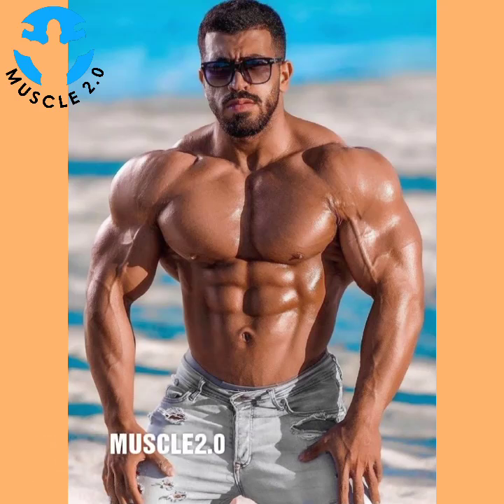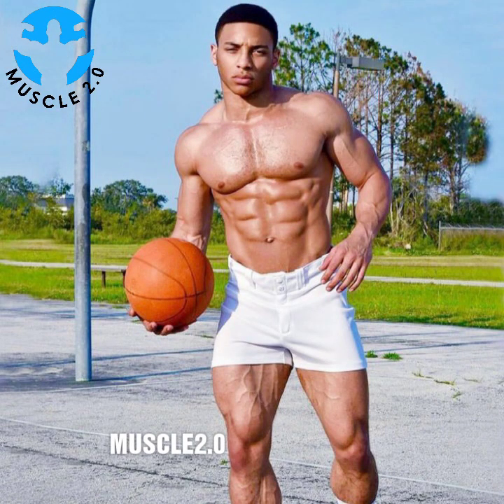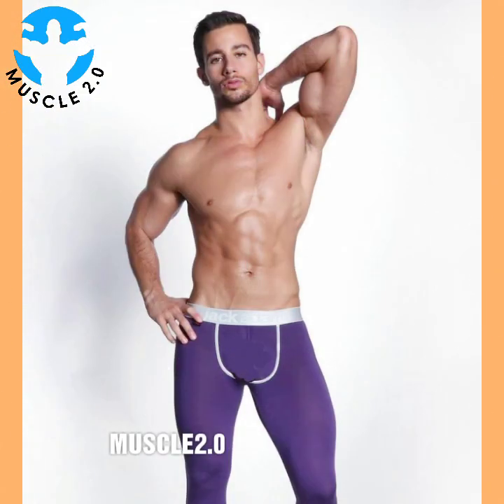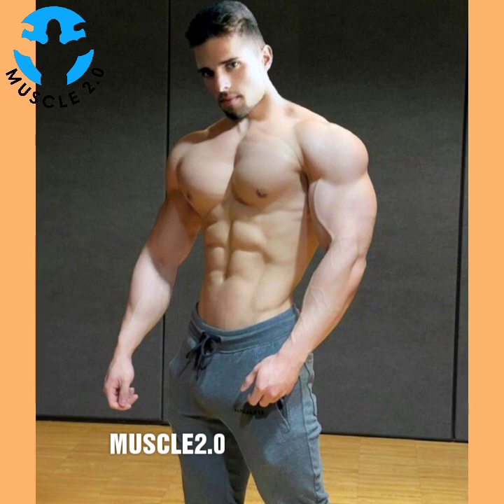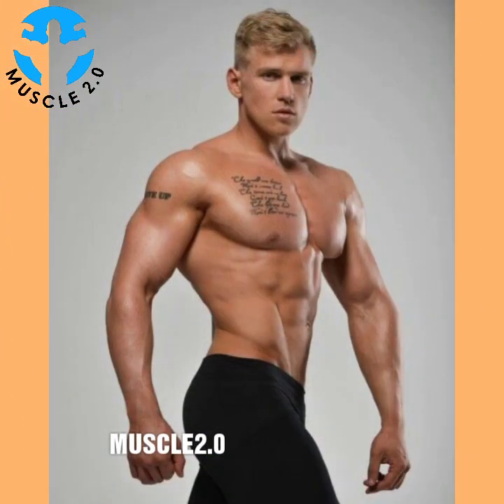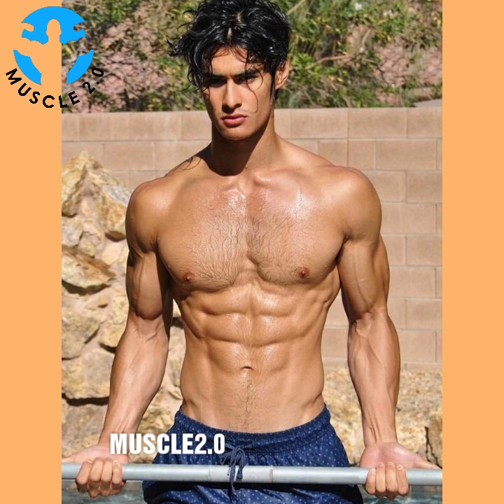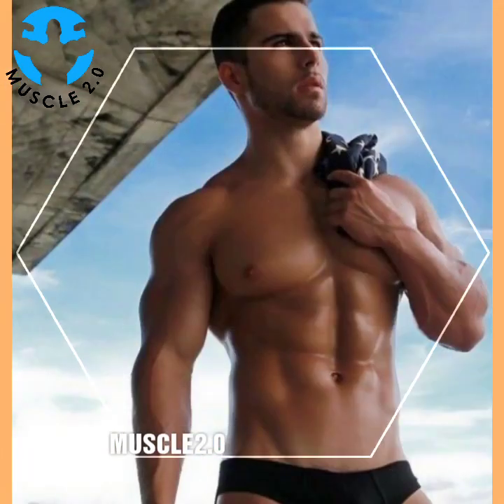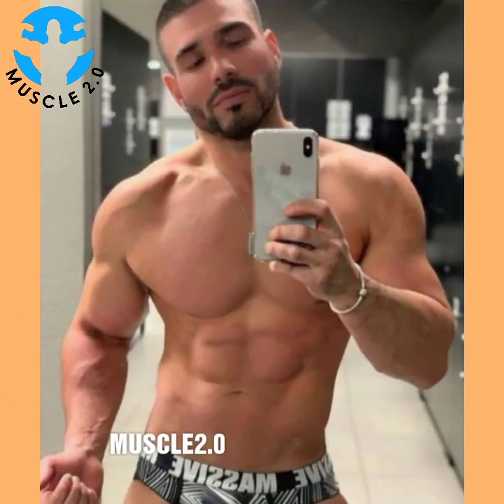Cool & Very Strong Bodybuilder Men | World Very Handsome Youngest Muscular Boys_Perfect Muscle_M2.0